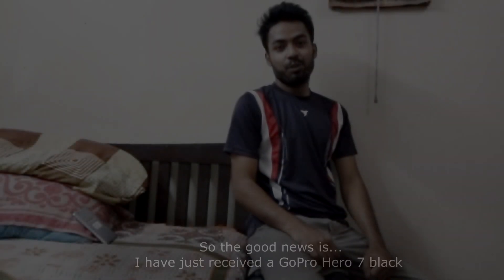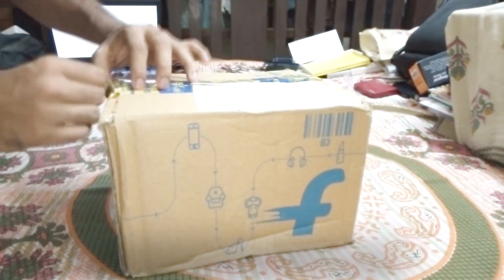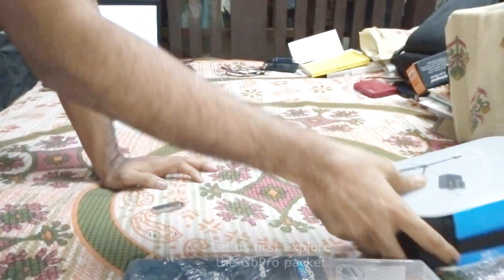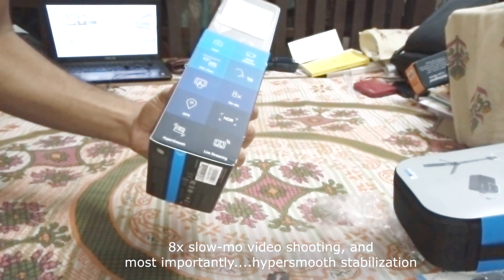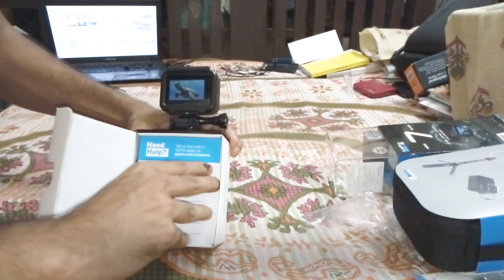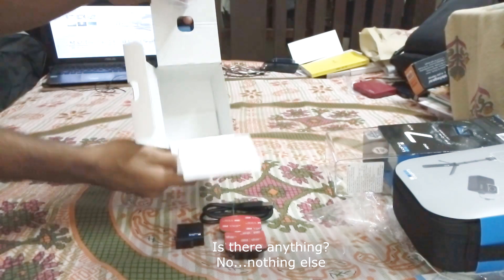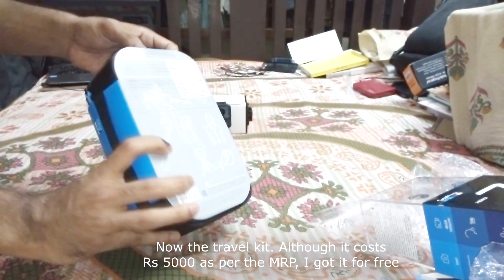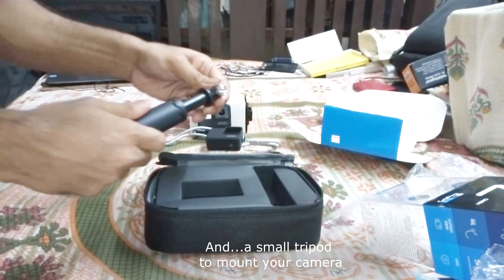Unboxing GoPro Hero 7 Black | Flipkart Free Combo Offer | Exclusive and True Customer Experience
Often we find commercialized unboxing video of new trendy products which often fail to give a 1st level customer experience. But what about a true customer experience while unboxing the product?

This video gives you an exclusive customer level experience while unboxing the brand new GoPro Hero 7 black with the combo offer from Flipkart that gives away a travel kit completely free with the item.

So get all the information of the product and the offer before you make your purchase decision.